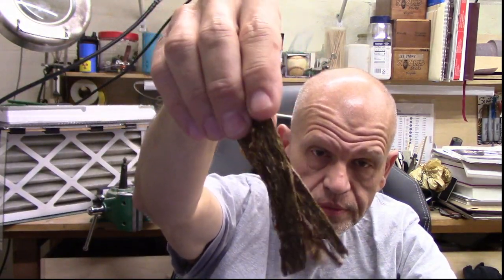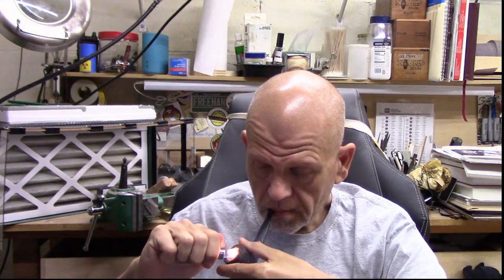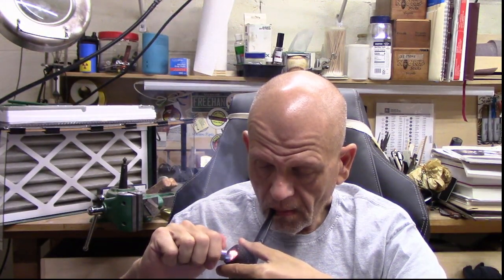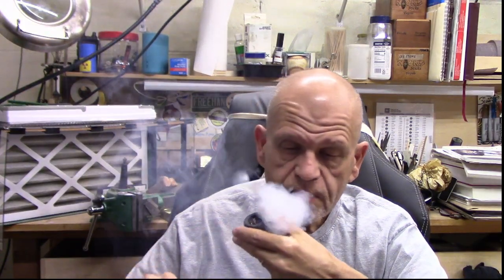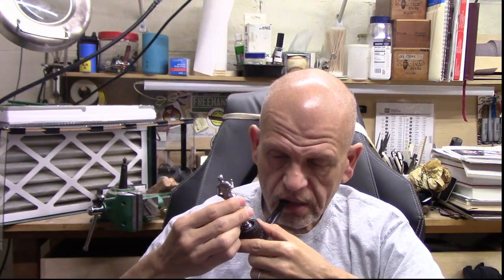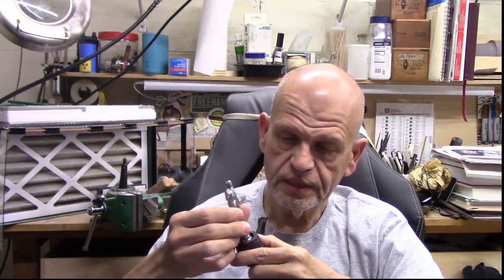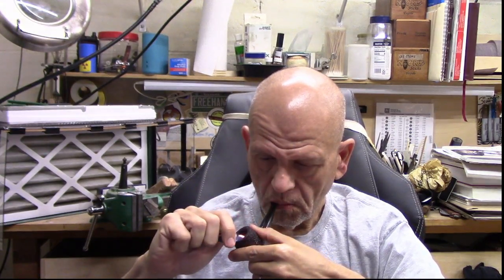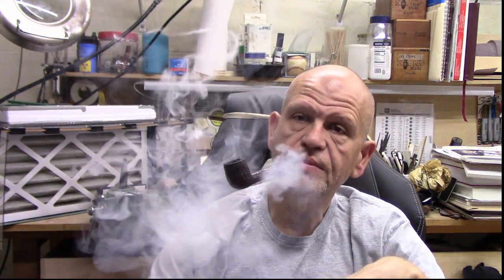Best Brown Flake Wednesday Basement Ramble 30 August 2023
Just a quick ramble to fulfill my tobacco of the week commitment :-)